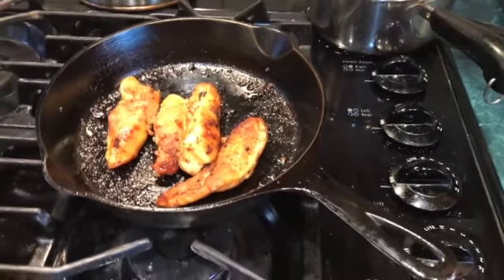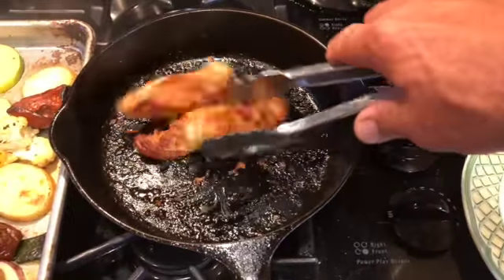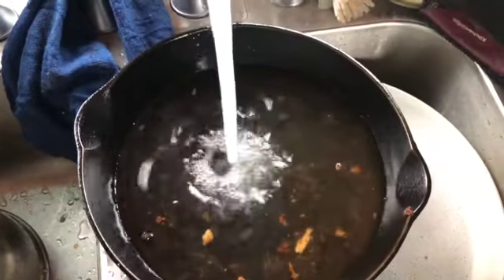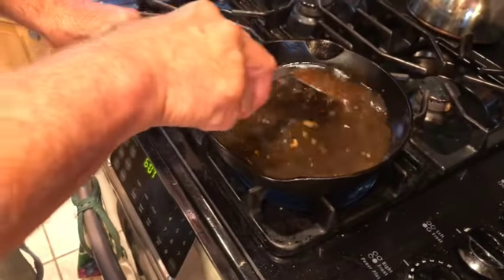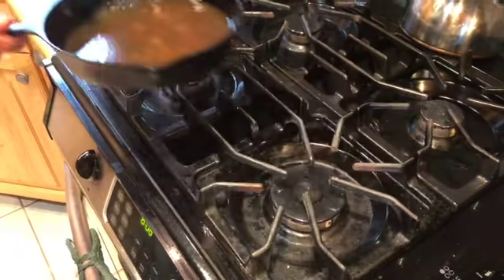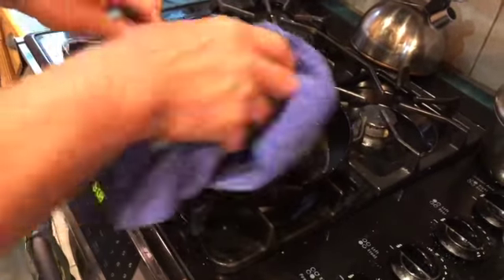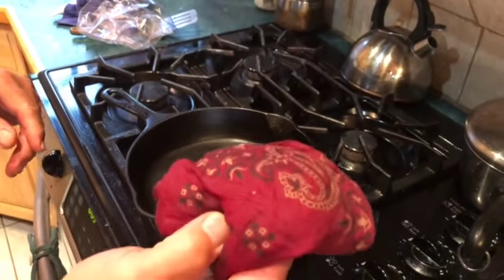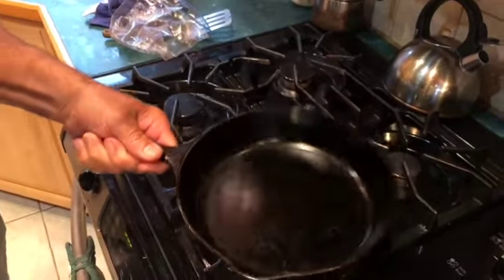Cleaning Cast Iron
Clean your cast iron pans easily with just water.